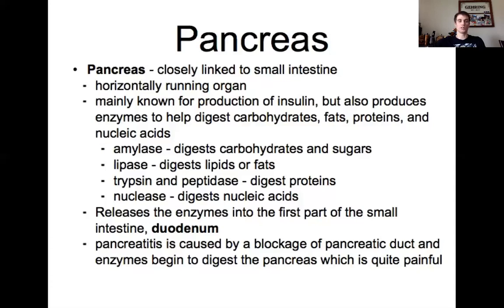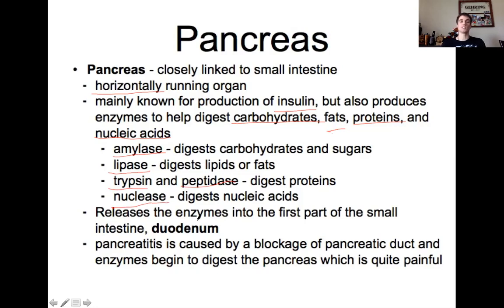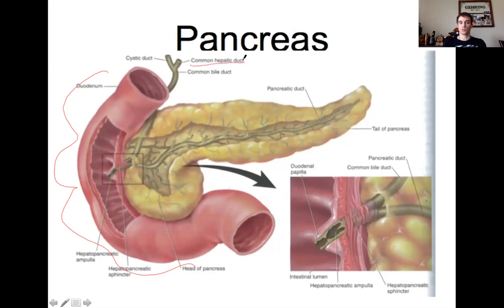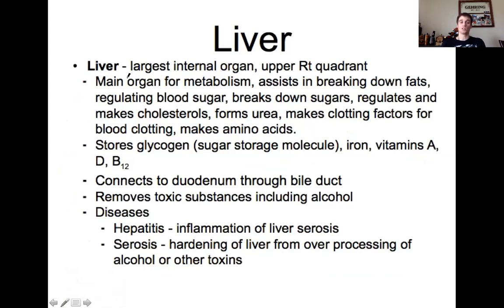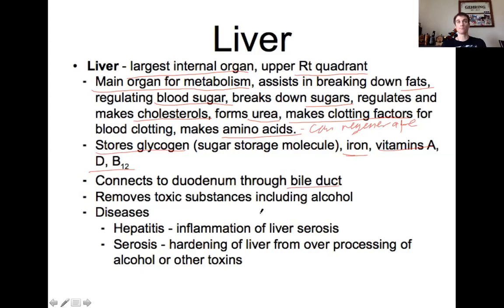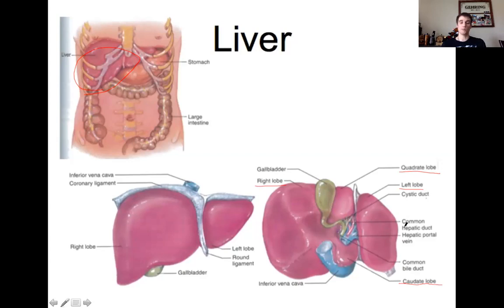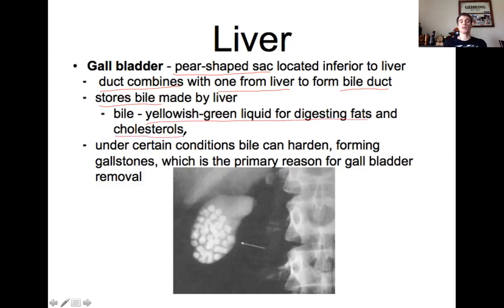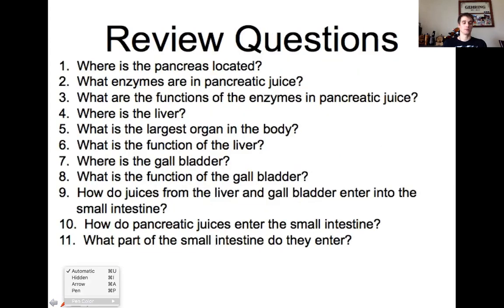8.4 Liver, Pancreas, Gall Bladder